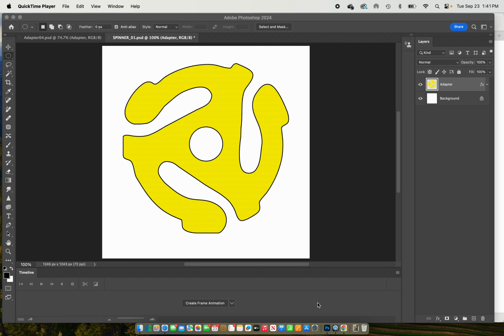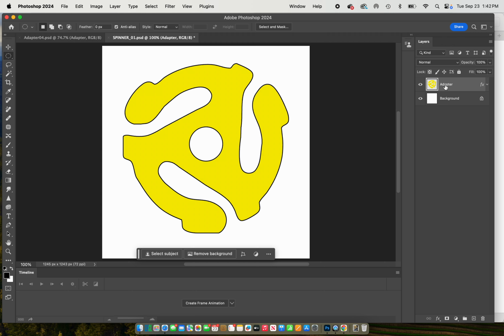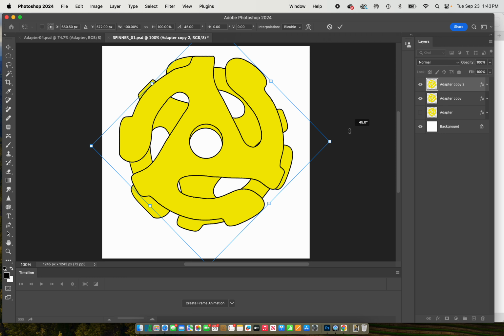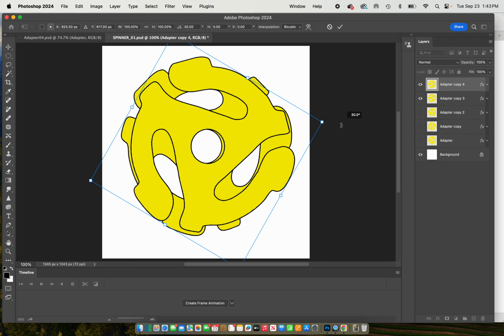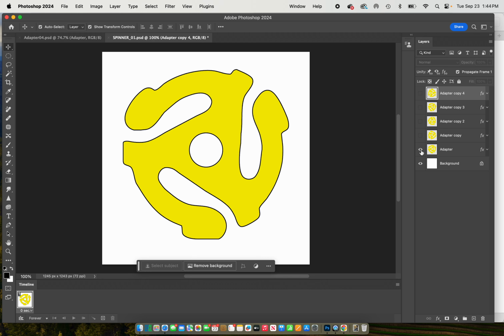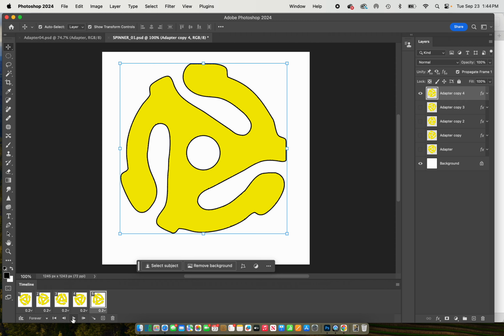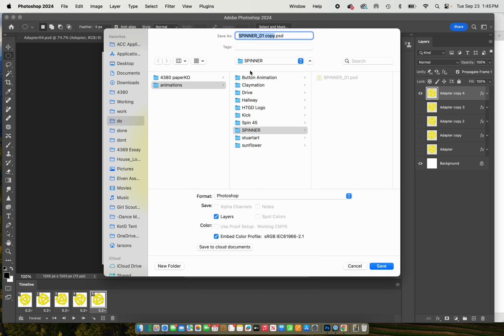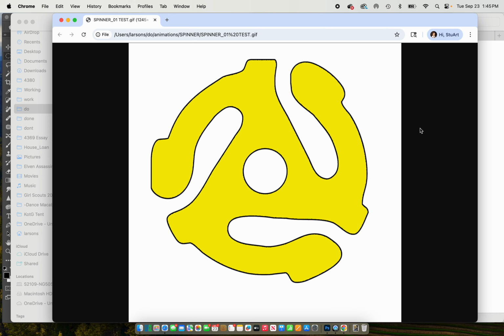2 LayersAnimation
A College Class in Graphic Design. Learn Adobe Illustrator in Five Dynamic Projects. This module focuses on Logo Design. This video demonstrates how to make an Animated Gif using Layers and the Photoshop Timeline. Here the animation is created in layers, by copying a layer and slightly altering it each time before placing it in the Timeline.